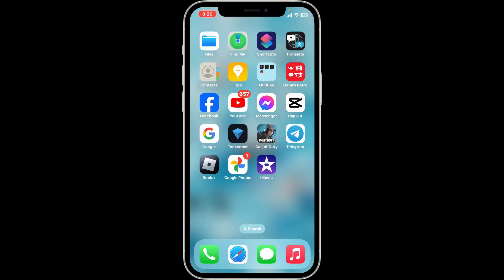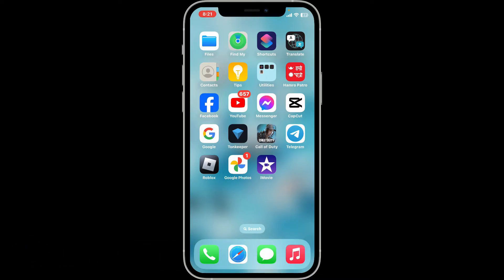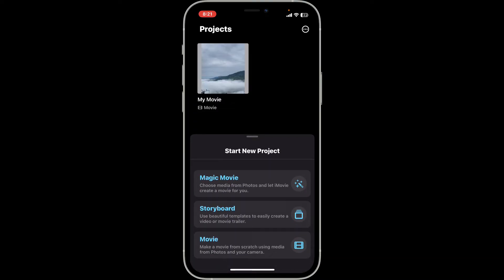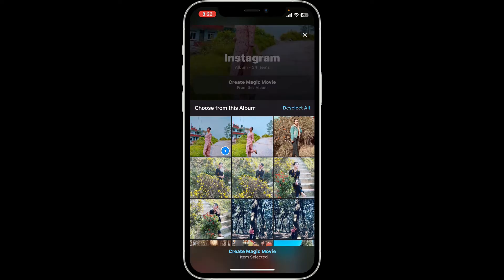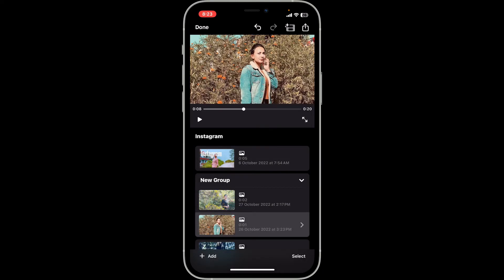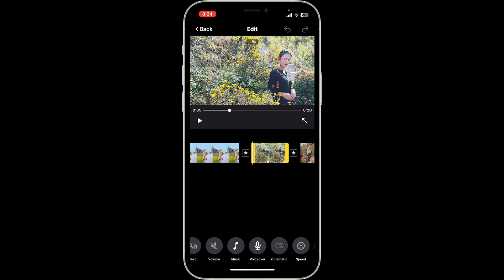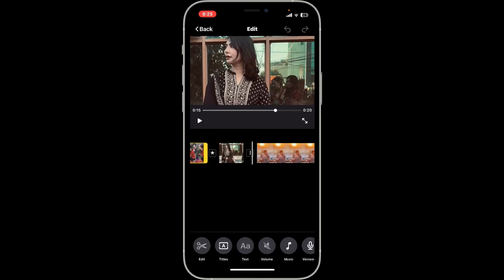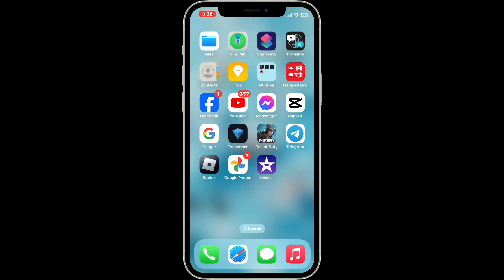How to Create iMovie from Photo Album 2024?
Want to turn your photo album into an engaging video? 📸 In this video, we’ll show you how to create an iMovie project using photos from your album, so you can make stunning slideshows and memory videos with ease.
Whether you’re making a family slideshow, a travel montage, or a special occasion video, this tutorial will help you turn your photos into a beautiful iMovie project.